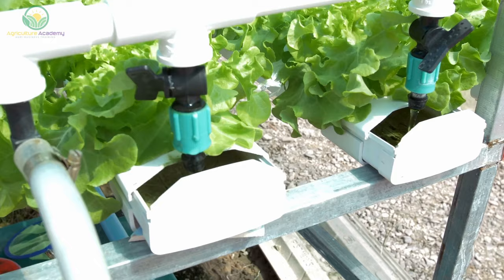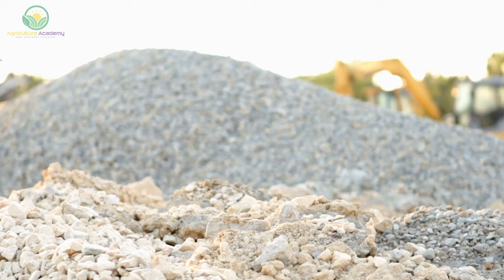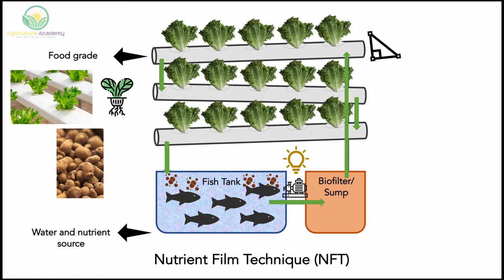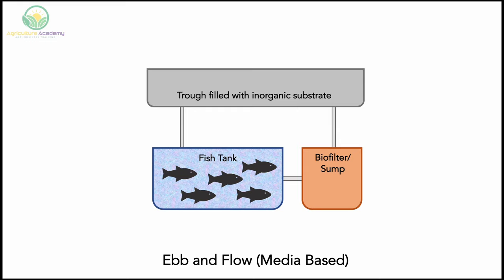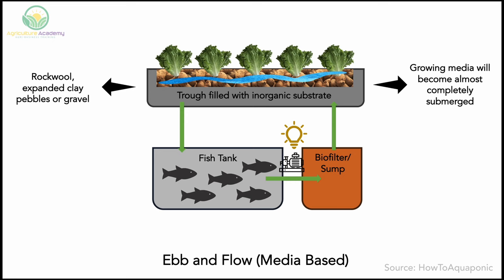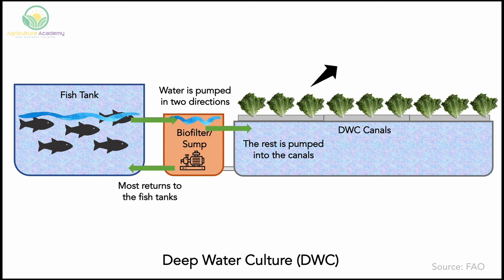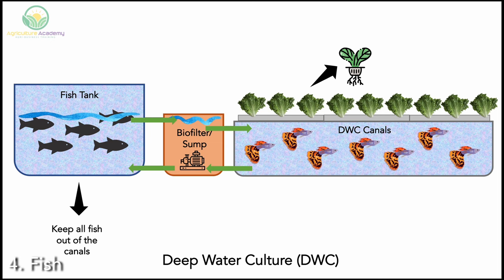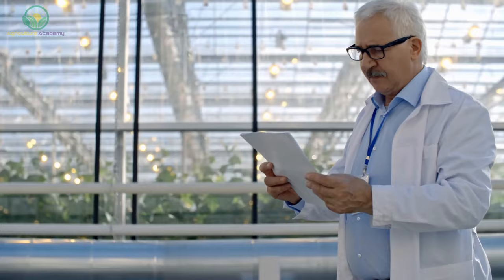Aquaponics Systems Designs Explained || NFT vs Ebb and Flow vs DWC vs Dutch Bucket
Are you a beginner aquaponics grower looking for a detailed breakdown on the different aquaponics systems? We here at Agriculture Academy have got you covered!

In this video, we are going to take a look at 4 different aquaponics system designs - the Nutrient Film Technique (NFT), Ebb and Flow, Deep Water Culture (DWC) and Dutch Buckets.

For the sake of clarity, these designs are also applicable to hydroponics. We explain how they can be altered to include the fish system for aquaponics production.

Topics and Timestamps:
00:00 Introduction
00:38 System 1: Nutrient Film Technique (NFT)
04:17 System 2: Ebb & Flow
05:46 System 3: Deep Water Culture (DWC)
07:44 System 4: Dutch Bucket

🌱 At home mini hydroponics system
🌱 At home hydroponics grow kit
🌱 Aquaponics for Beginners BEST SELLER
🌱 Seed trays